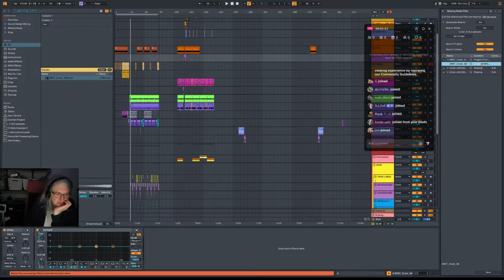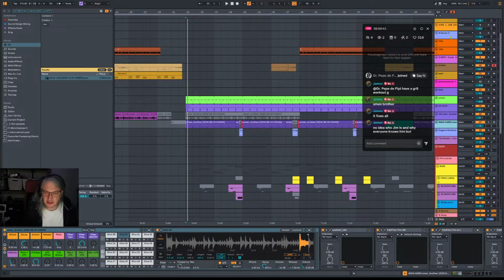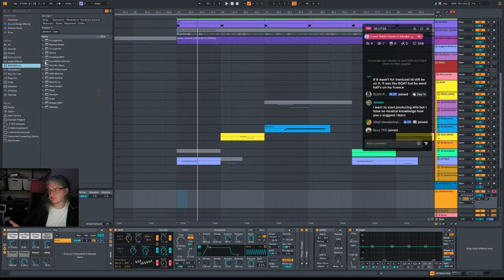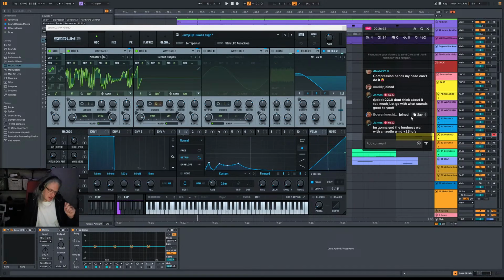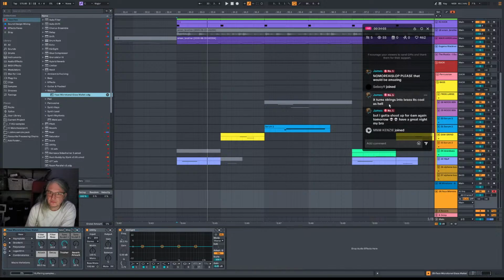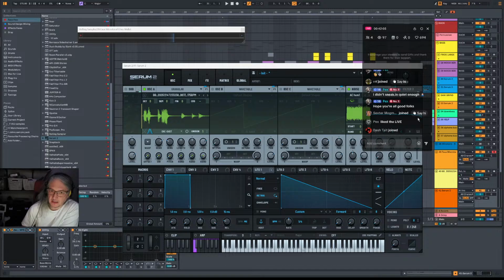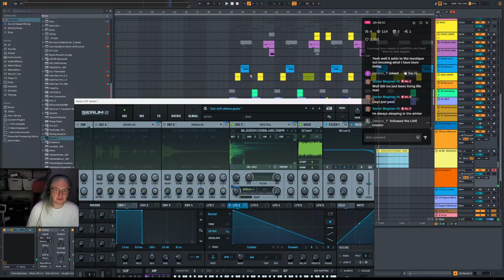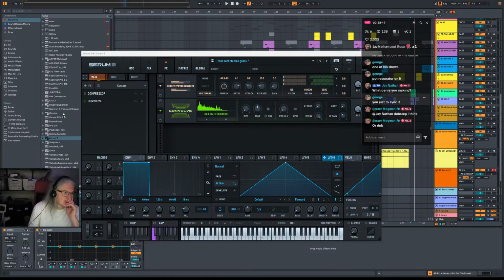Music Production Session 175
Inner workings behind releasing tracks regularly. Dubstep / D&B / Electronic.